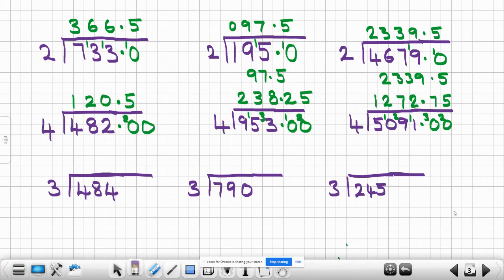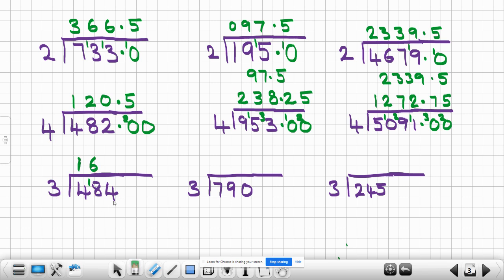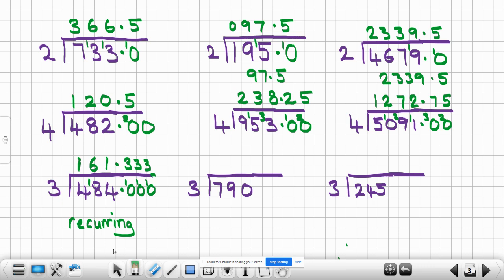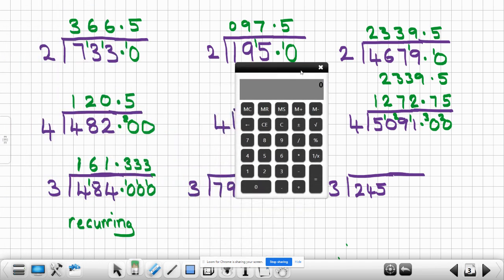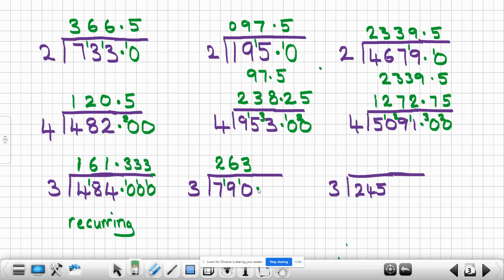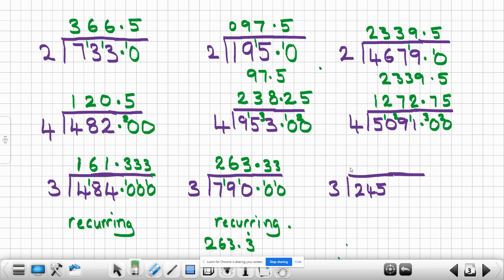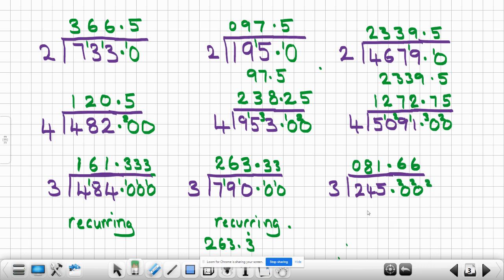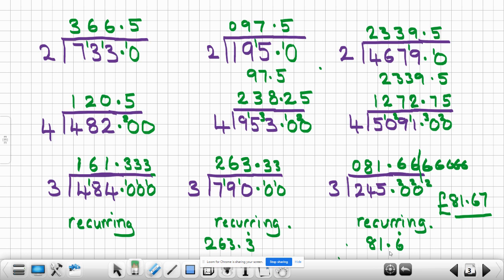Division by'bus stop' method part 4 recurring decimals